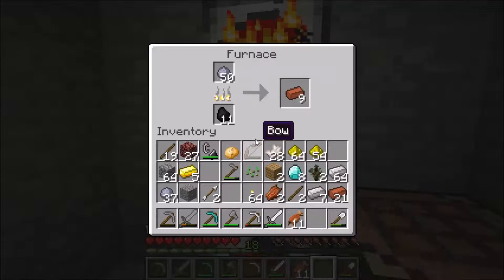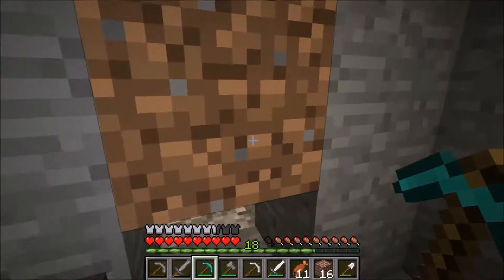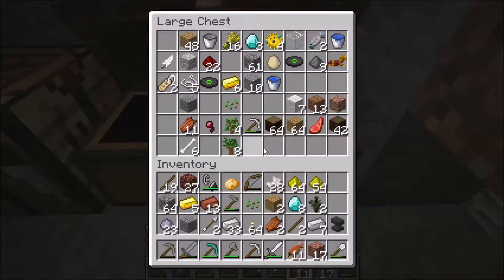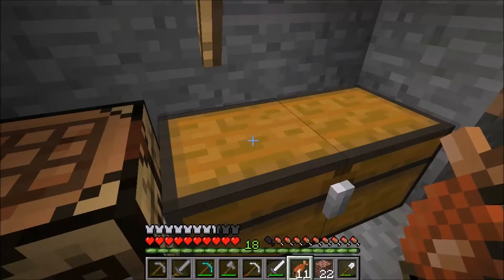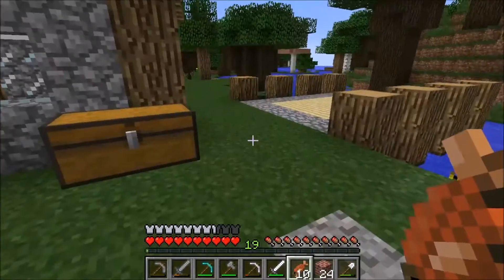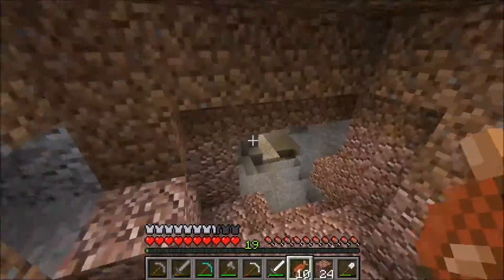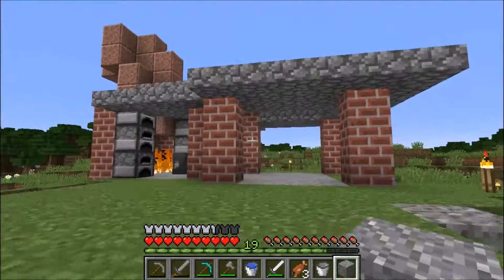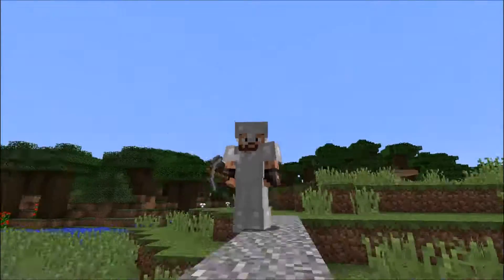The best Blacksmith in the Land: Minecraft Survive Maybe? Episode 6:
In this episode we build a Smithy and try and survive another night